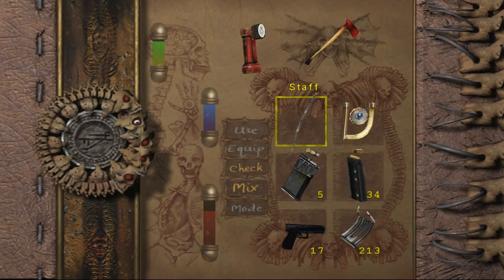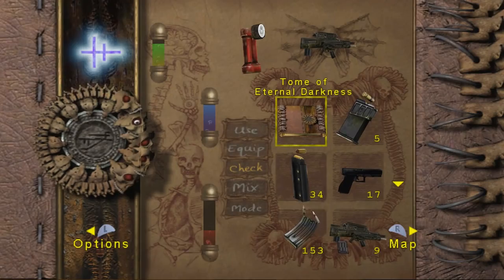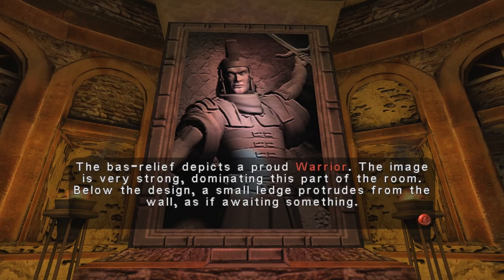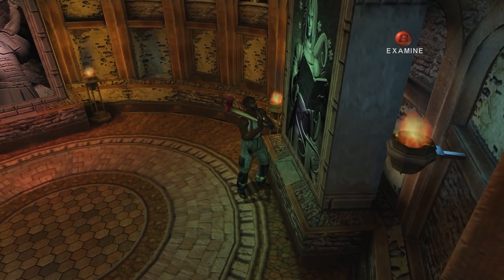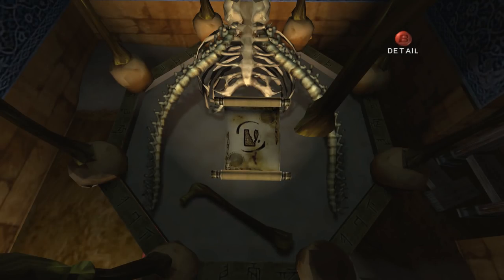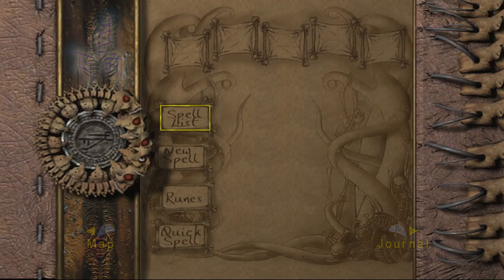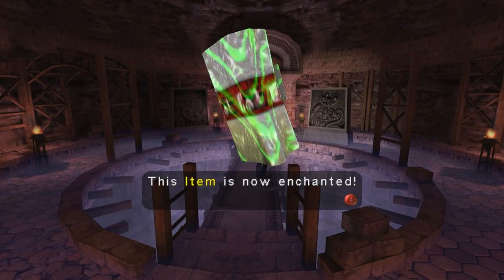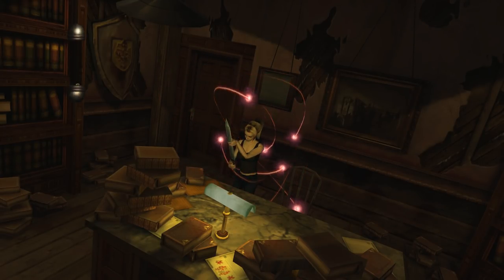Eternal Darkness (Ep. 17 – Ashes to Ashes Pt. 2)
Welcome to my playthrough of Eternal Darkness, a survival horror game released in 2002 for GameCube